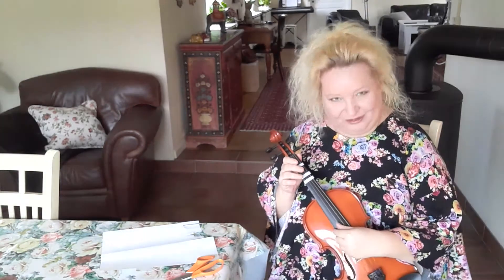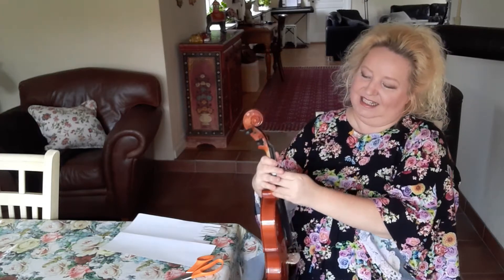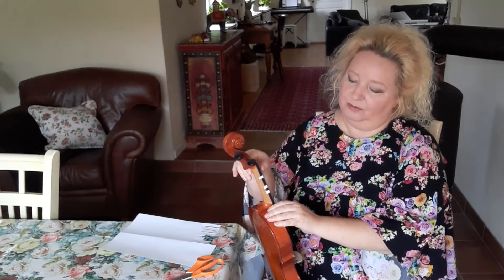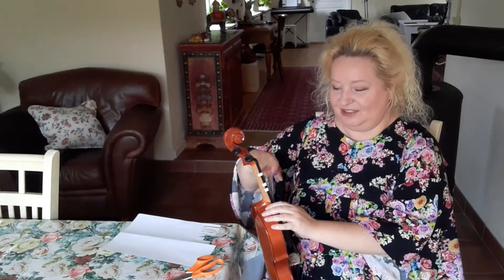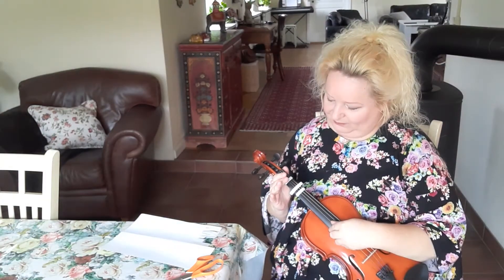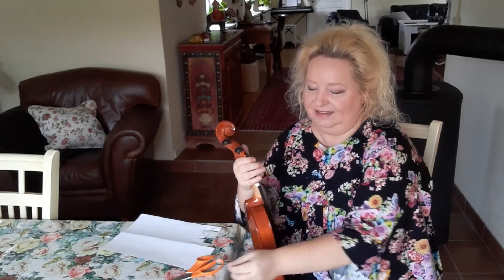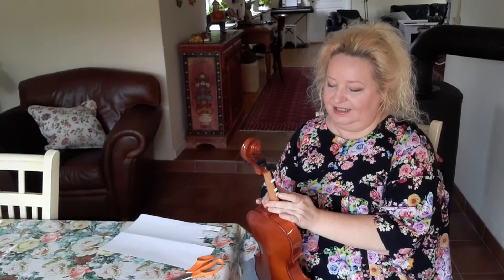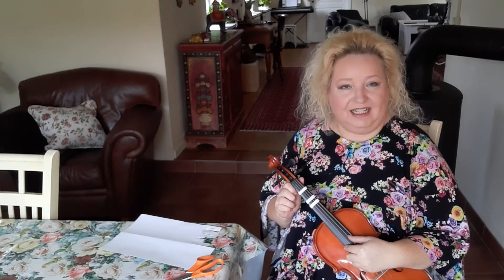How to put finger stickers on fingerboard. | Violin beginners aids. | Ene Kirstine Heyde Dias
Master in Music Performance, Violin.